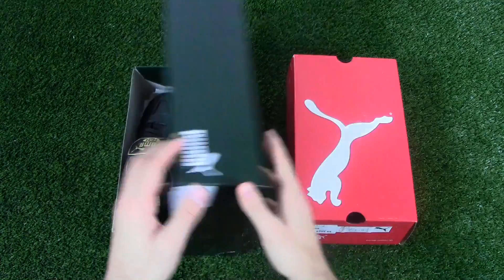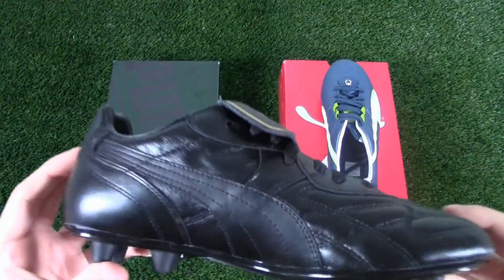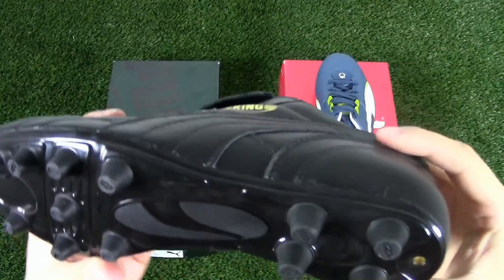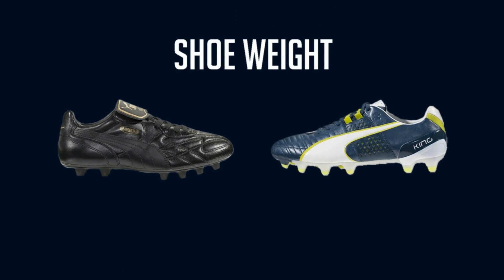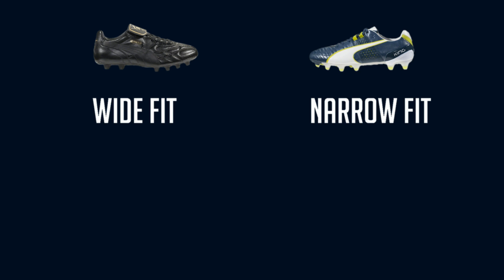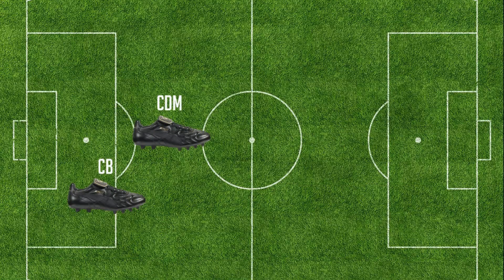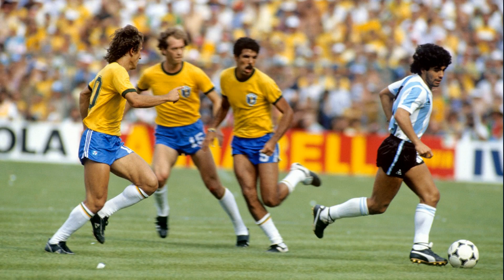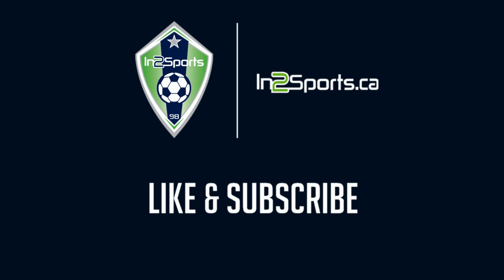Puma King K Top vs Puma King II | Comparison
Stand the test of time with the Puma King collection.